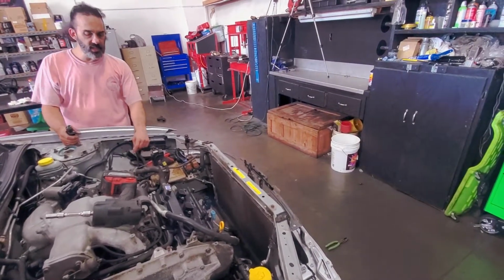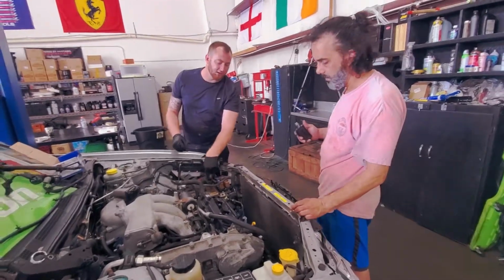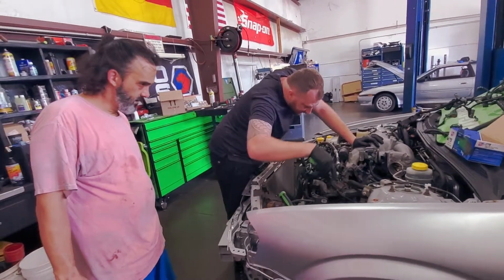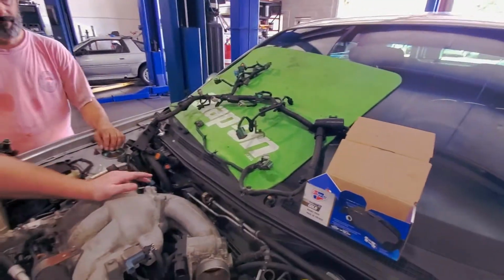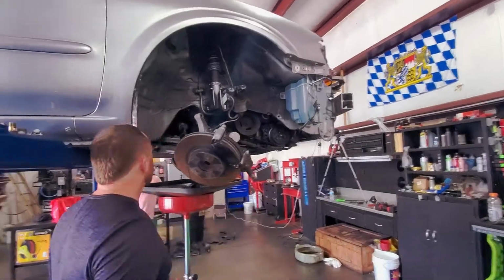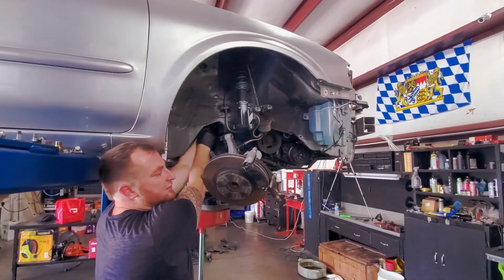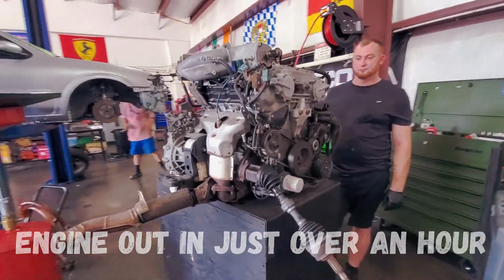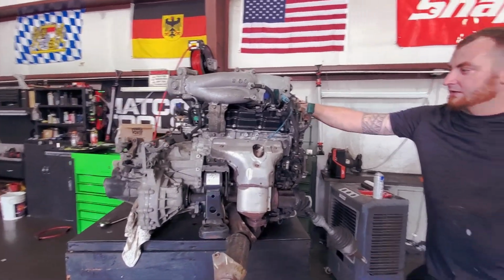Rudi's 2003 Maxima 1st Gen Engine Removal - Prep for 2nd Gen / "HR" Swap!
In this video, Rudi & Nelson pull Rudi's 1st gen motor in prep for his swap!